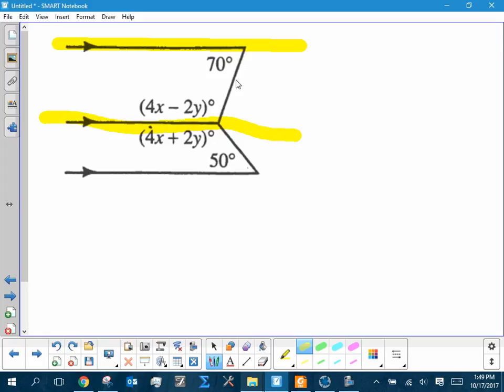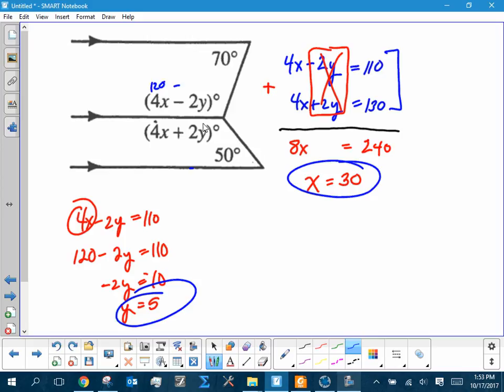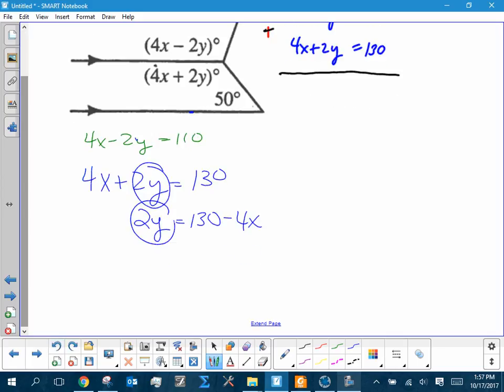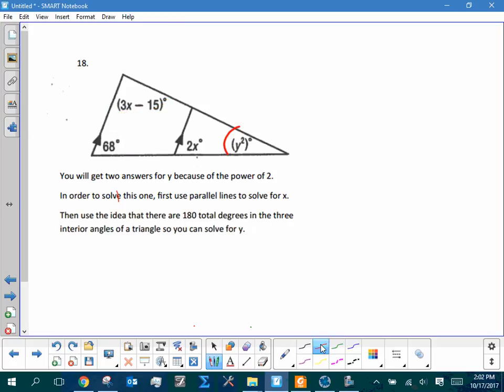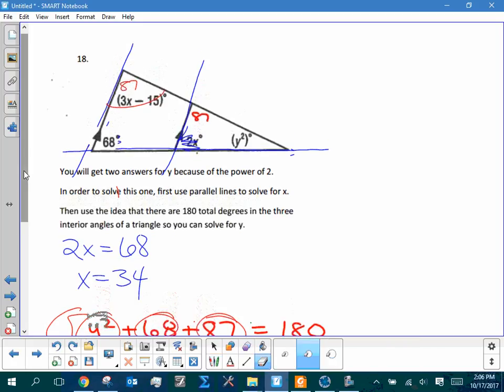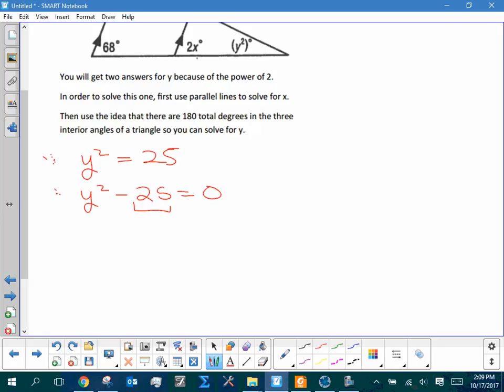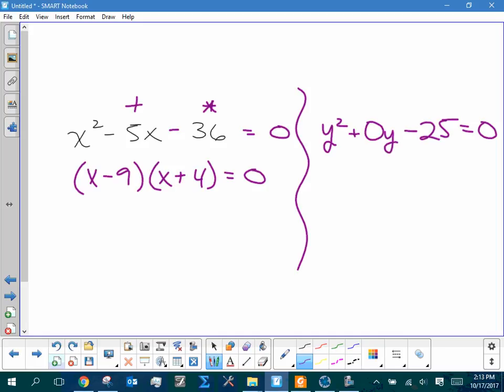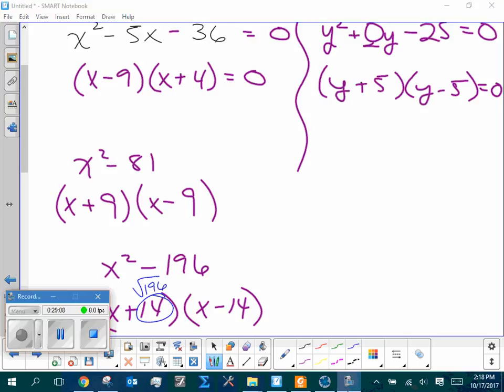10 17 6th period